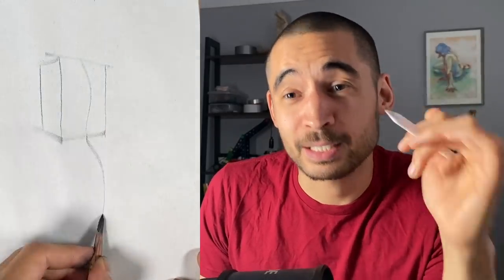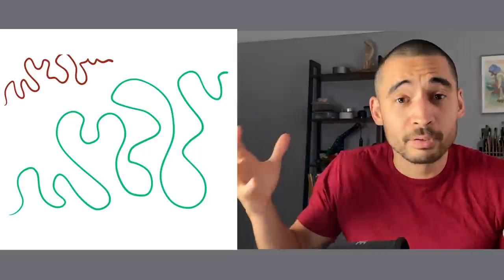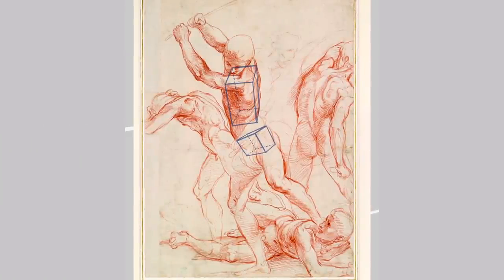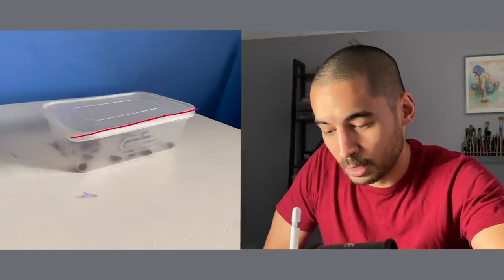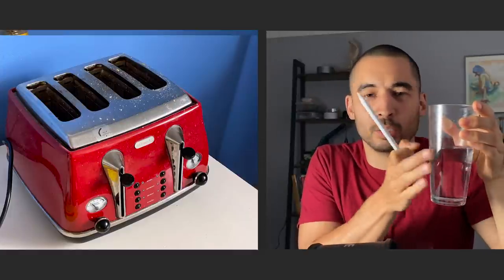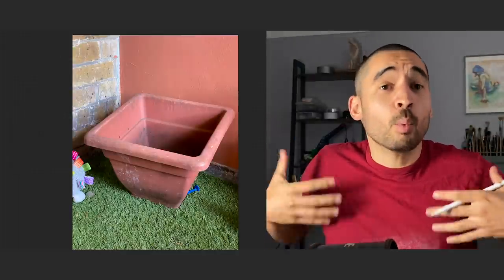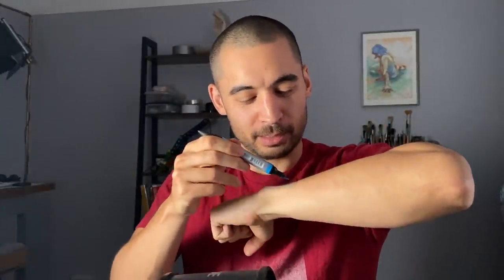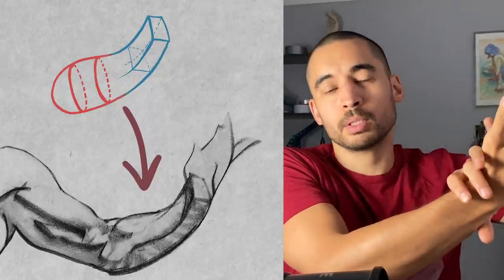How to Draw People With CONSTRUCTION - 5 Super Simple Baby Steps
We have not covered this volumetric construction approach to figure drawing much, instead focusing more on observational skills, finding interesting shapes and prioritising gesture. This is a powerful exercise that will help train your eyes to understand the figure in 3 dimensional space, and give clarity to the viewer.

We aren't presenting this volumetric drawing with boxes method here as our preferred way to draw, but as an exercise. A box is the simplest representation of a 3 dimensional volume. By pushing yourself to make decisions about the figure in those very simple terms, you gain a deeper understanding of the figure's forms. You can more easily make sense of the perspective and you can also create figures more easily from your imagination.

If you'd like to know more about our take on this construction approach to drawing versus observational drawing, check out this video

If you'd like to know more about basic perspective principles so that you can do better boxes, check out this video:

We'll do another live session later this week to practise all this and find more boxes in areas of the figure!